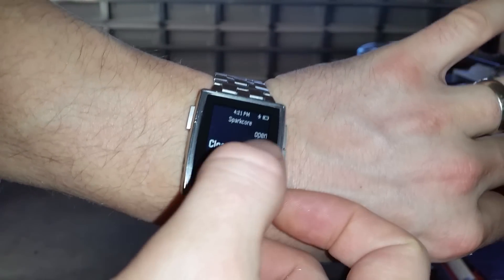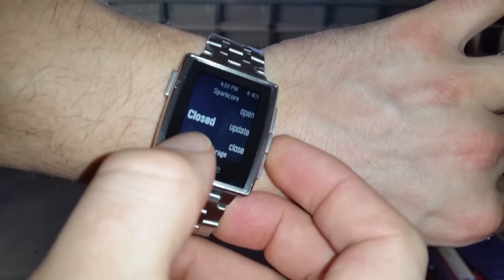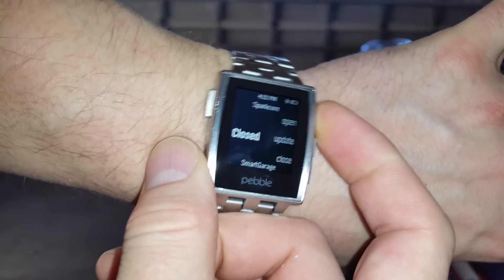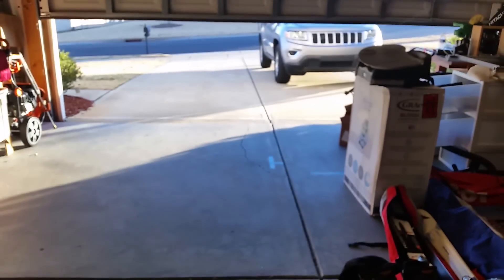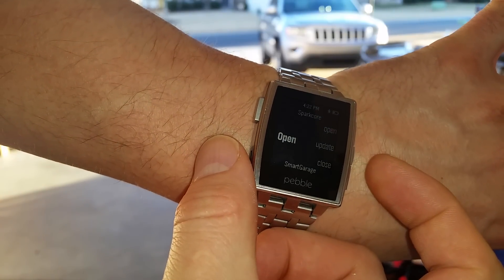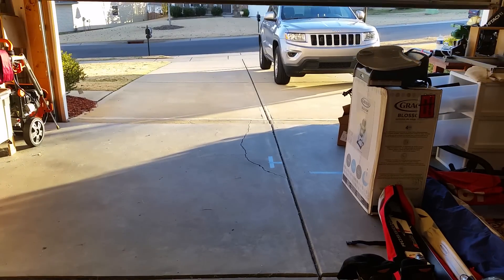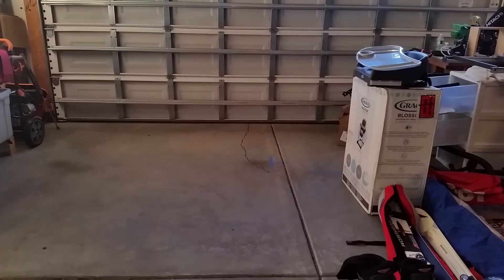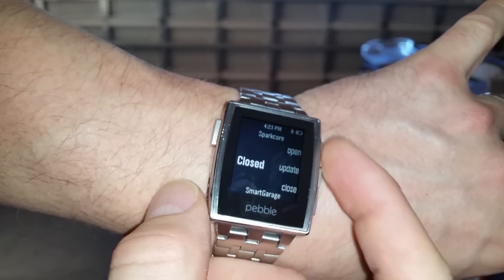Pebble Smartwatch App for Sparkcore SmartGarage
This demos the Pebble.js application that is used to control the Sparkcore SmartGarage module I made.